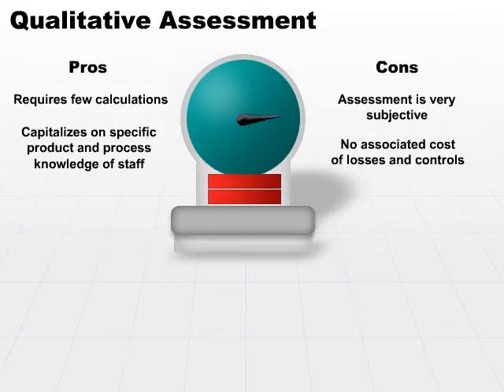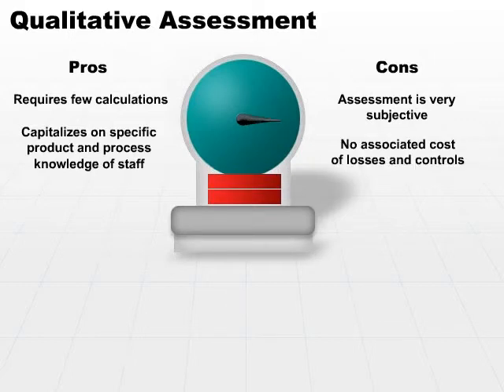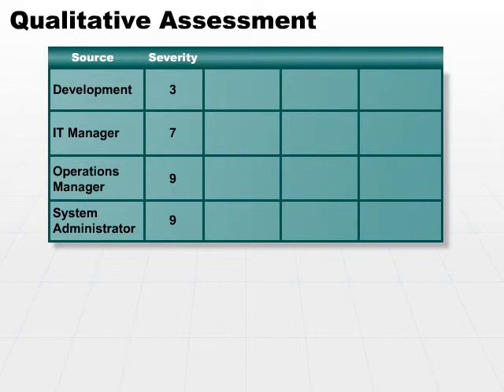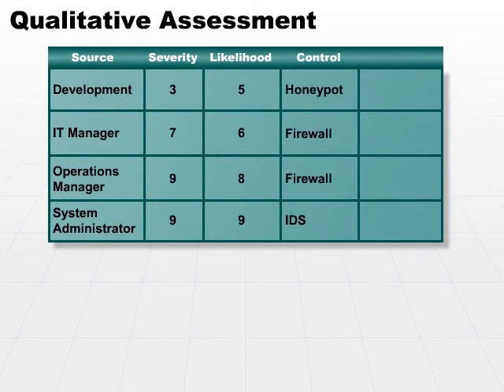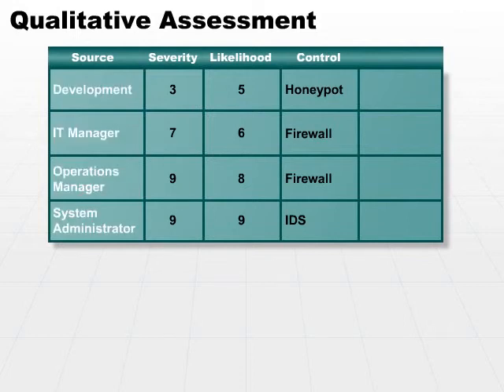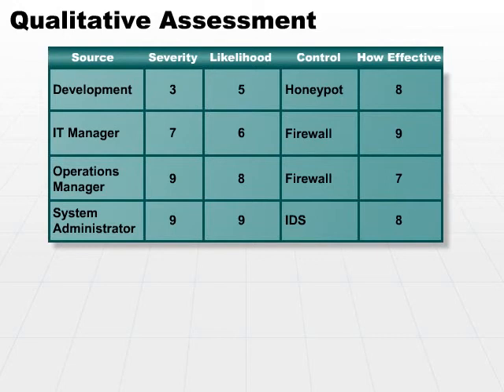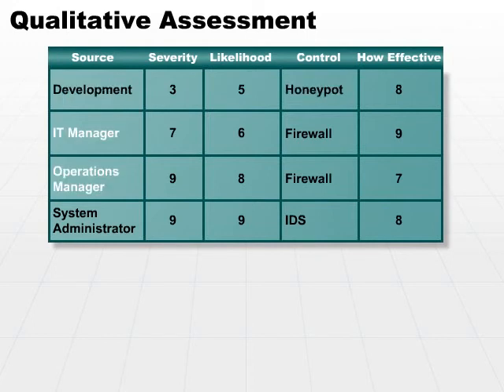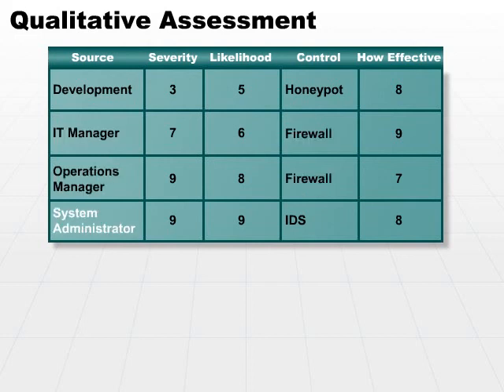10 Qualitative Assessmet Part2